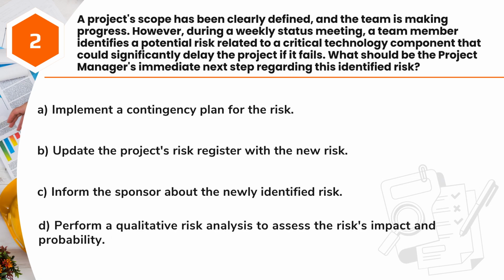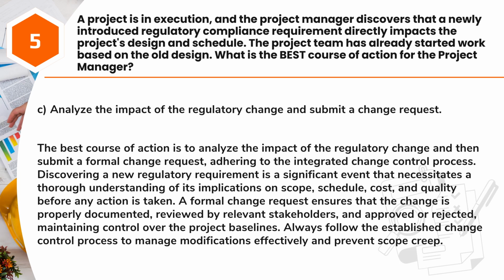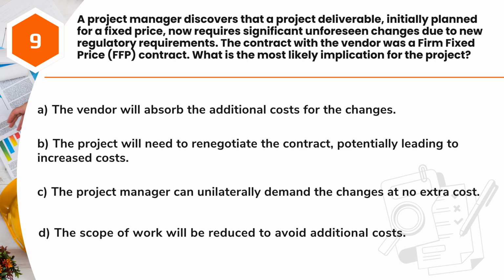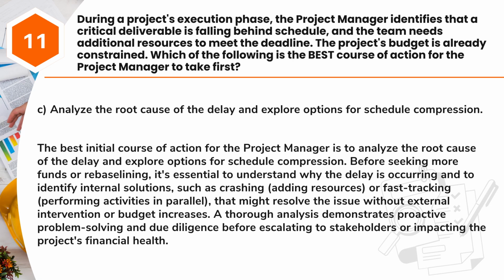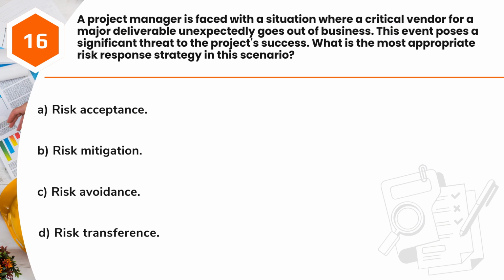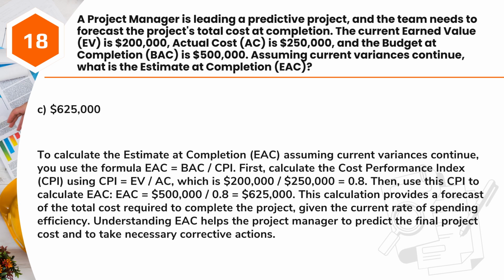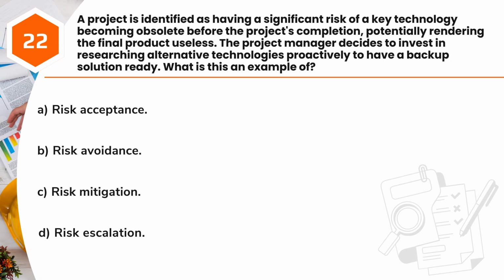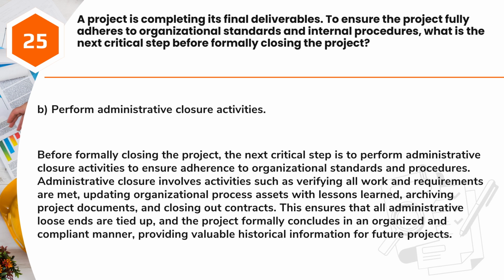PMP Certification Mock Test - Project Management Practice Exam (25 Essential Questions)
Prepare effectively for the PMP certification with this focused project management mock exam, designed to help test-takers master the essential knowledge areas and principles aligned with the latest PMI standards. Whether you are approaching your PMP exam date or refreshing your understanding of project frameworks, this practice test is an invaluable resource for reinforcing your readiness.

This video presents 25 challenging and essential PMP exam questions covering a wide range of project management domains including stakeholder engagement, cost and schedule performance, agile and hybrid methodologies, change management, team leadership, risk response strategies, and earned value management. Each question is followed by a detailed explanation to deepen your understanding of the concepts, formulas, and best practices that are crucial for PMP success. Specific scenarios focus on decision-making in dynamic environments, the application of emotional intelligence, regulatory compliance, adaptive planning, conflict resolution, and more—mirroring the real-world challenges project managers face.

This content is ideal for project managers, PMP candidates, CAPM aspirants, and professionals seeking to validate their expertise in project leadership. Engage with the material, test your knowledge, and build confidence ahead of your official exam.